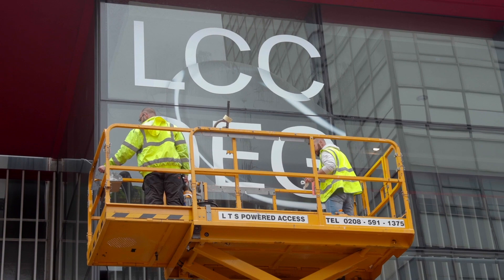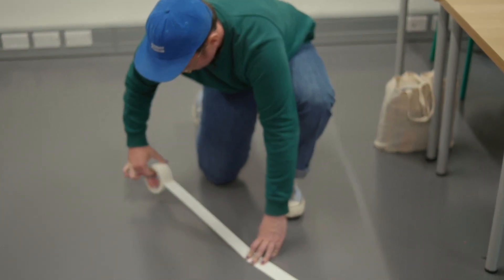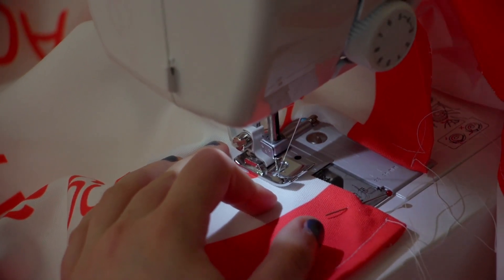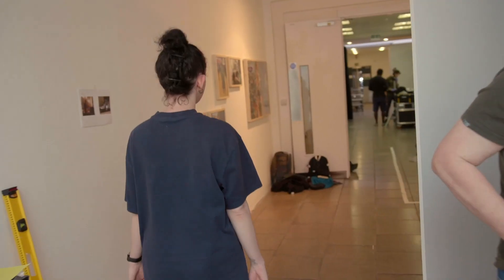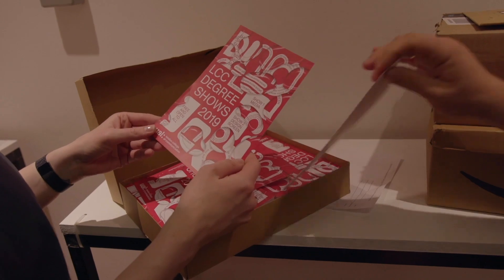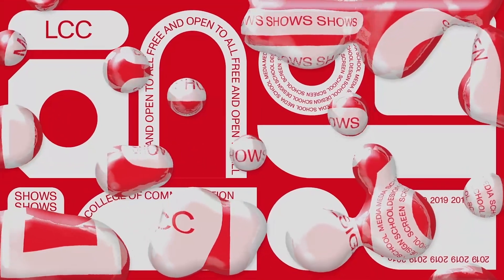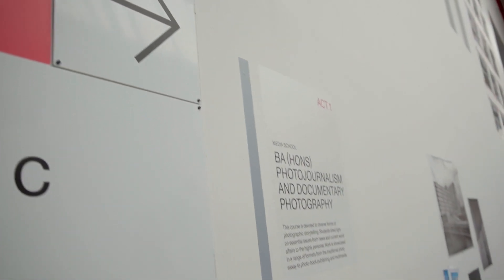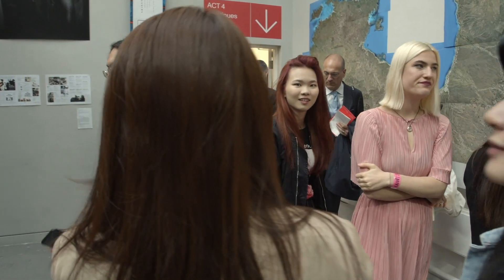How To Design A Degree Show | Beyond The Visual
This year London College of Communication graduates John Philip Sage and Carlos Romo-Melgar were selected as the designers for the Degree Shows identity. Every year the College works with established alumni to activate the building and the student’s work, beneath one uniform graphic system.

In addition to the traditional signage and printed materials, John and Carlos wanted to take this year’s identity into a space ‘beyond the visual’. Watch as John and Carlos, the LCC team, and the students demonstrate how to design a Degree Show.

(All still images courtesy of John and Carlos)